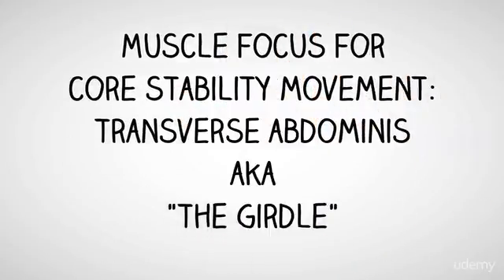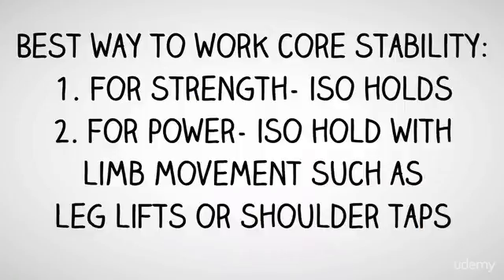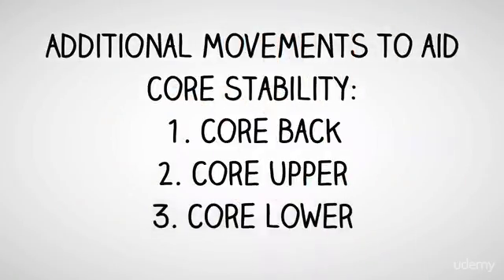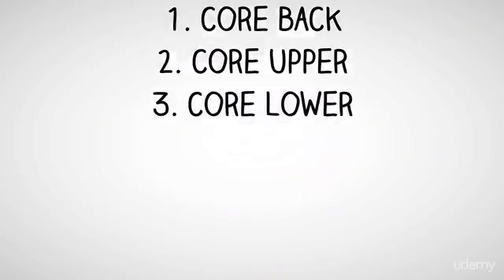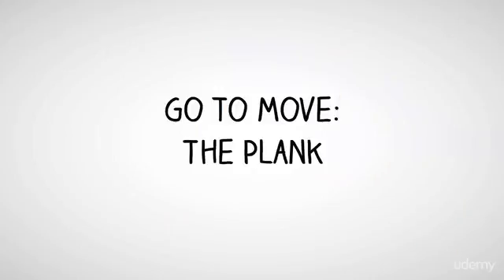Take Control of Your Fitness with 101 Bodyweight Exercises : Core Stability Presentation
Take Control of Your Fitness with 101 Bodyweight Exercises
Learn 101 bodyweight exercises, 51 workout routines and 7 training protocols to create your own customized workouts.